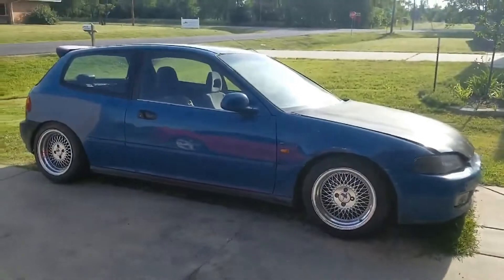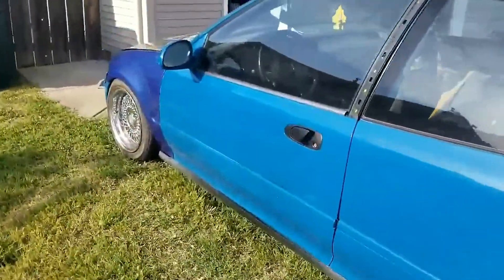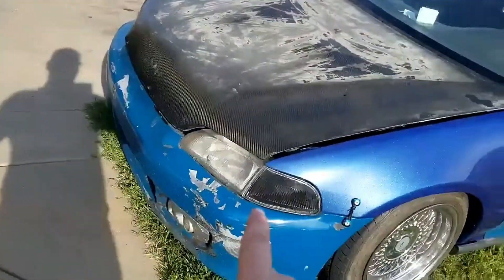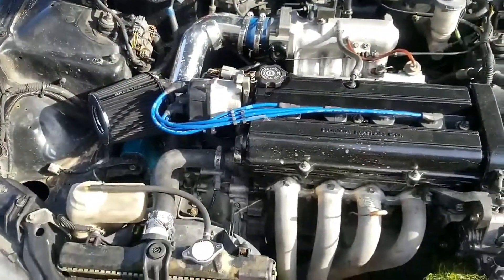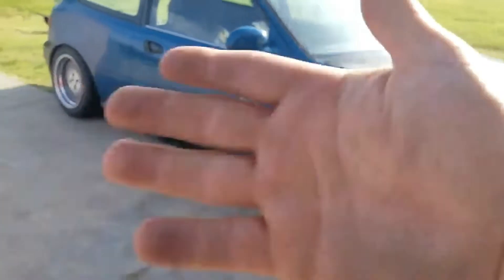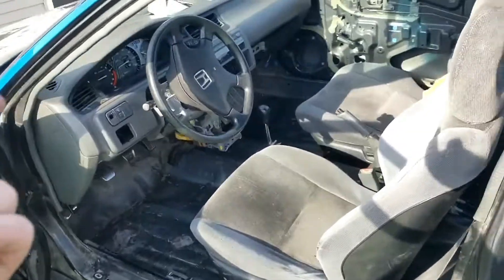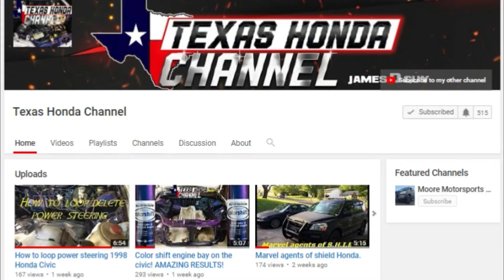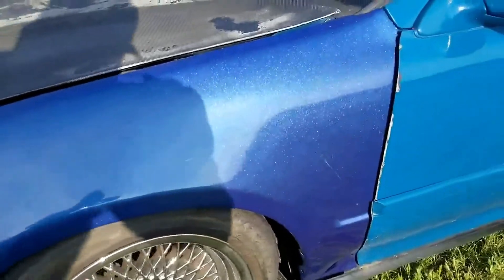Well guys i got a civic hatch check it out!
So i got a eg hatch now everyone! Check it out!!!